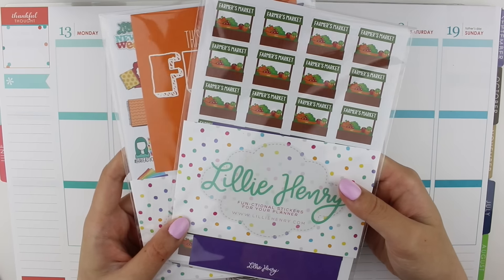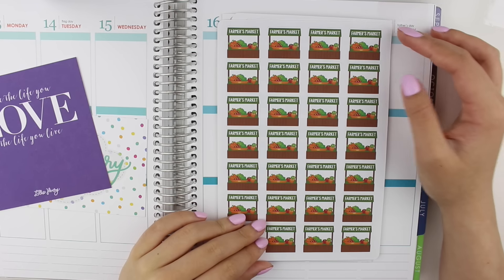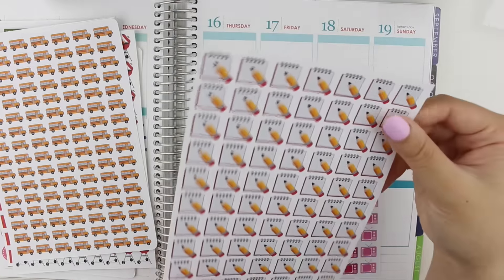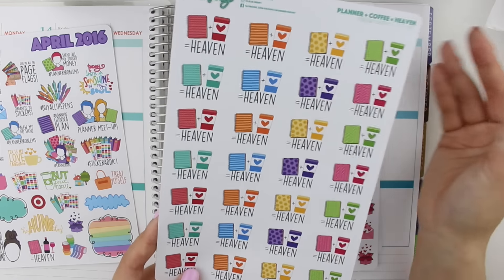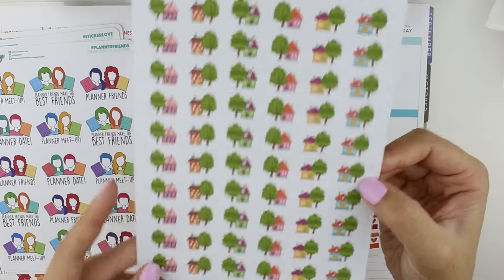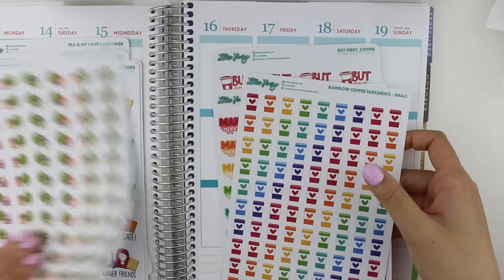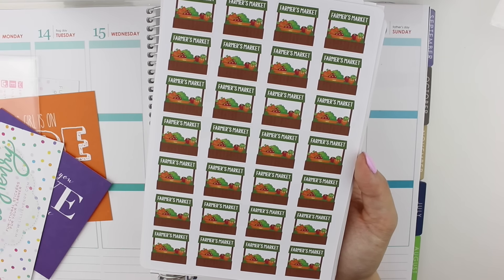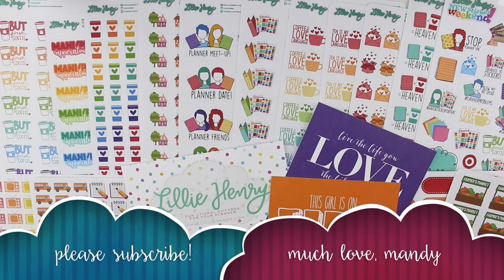Lillie Henry Haul! | MandyPlans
My new Lillie Henry stickers are amazing! If you visit her shop, be sure to tell her I sent you! ♥

Have A Parade (expires June 2016):
Use MANDYFRIENDS for 20% any purchase!